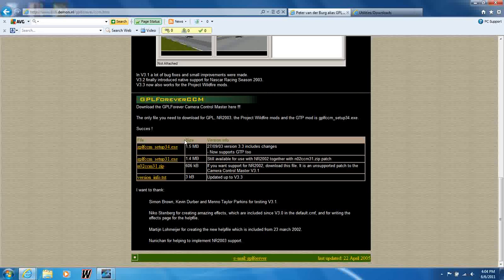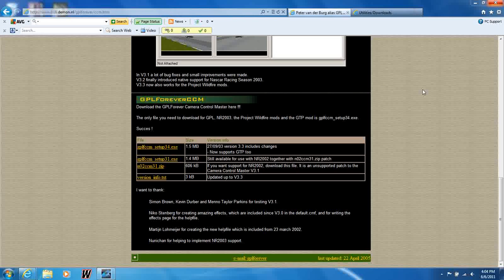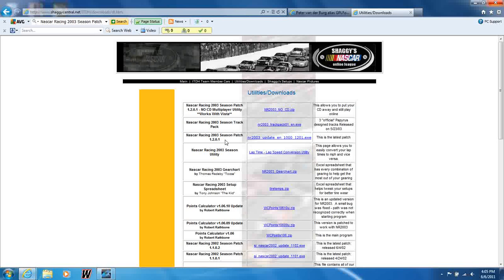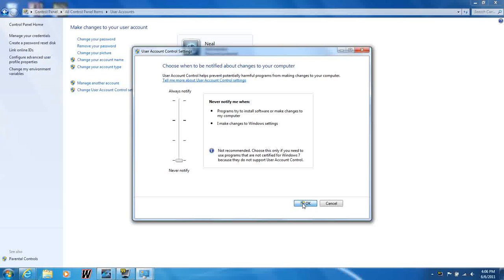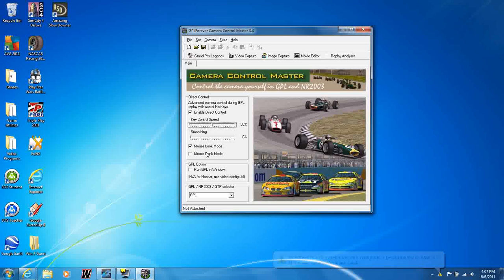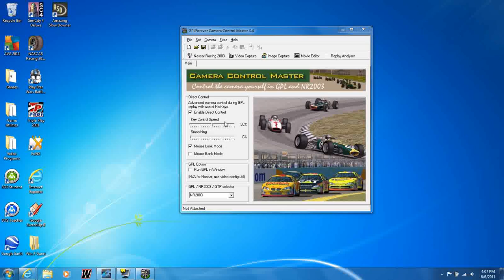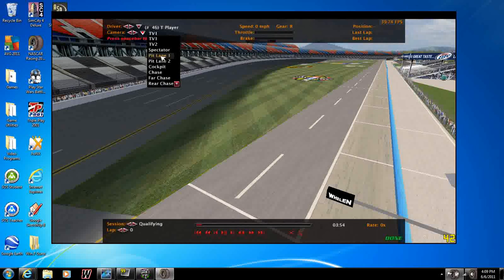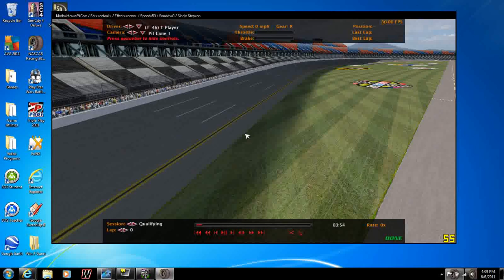CCM Download + Troubleshooting Tips NR2003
If you are unable to start camera control master, here are some of the tips I've found. A big one is to restart your computer after you install CCM and the patch.

2. Install NR2003 patch 1.2.0.1
3. Check mod folders for pacecar.cam file.
4. Check user account control bar (should be at the bottom)
5. Start FRAPS before CCM.
6. Start CCM and make sure NR2003 is selected.
7. Check "mouse look mode" and "enable hotkeys" boxes.
8. Start NR2003 with CCM.
9. In replay editor, press delete key on pitcam 1 (press insert key if on roof cam).
10. Press Q key if camera is still in a fixed location.
11. If it doesnt work, close NR2003, CCM and FRAPS. Then restart FRAPS, CCM, and NR2003.
12. Your best bet if all else fails, reinstall the patch even if you have in the past AND reinstall CCM.